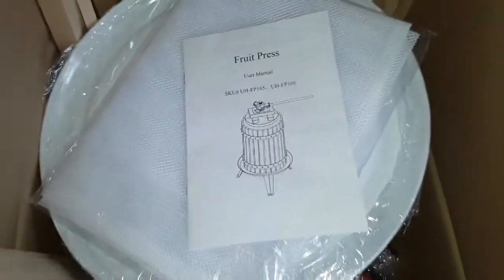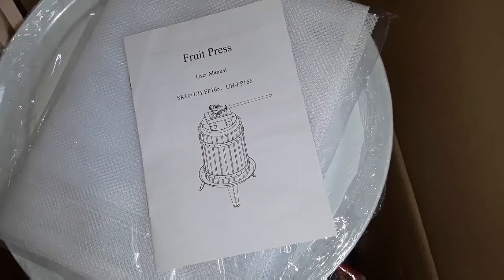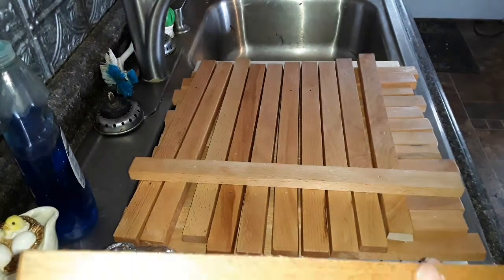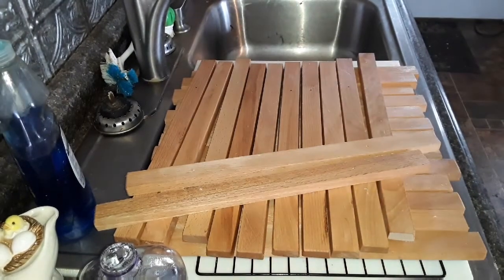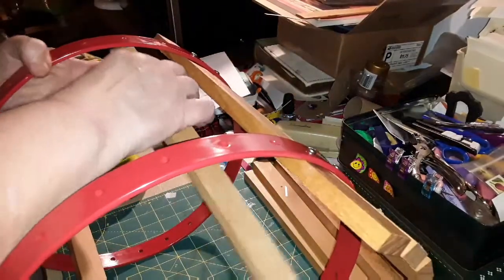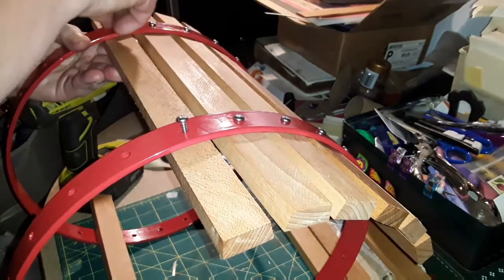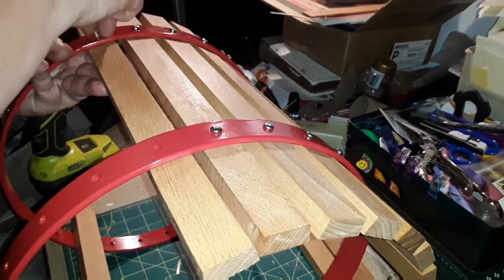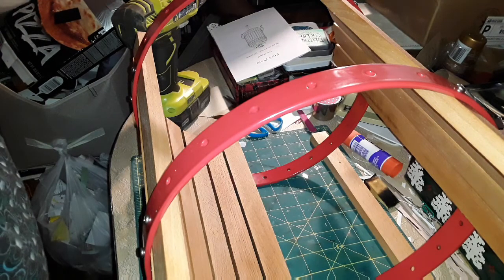Assembling the Useful brand cider/fruit press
I purchased this press at a great price. I wanted to show the assembly process to show how difficult or easy it is to put together.